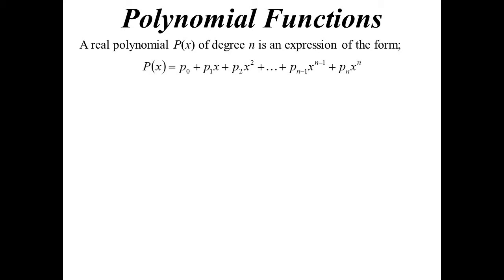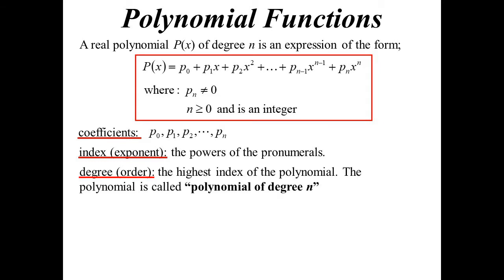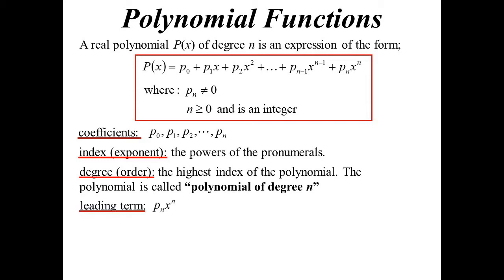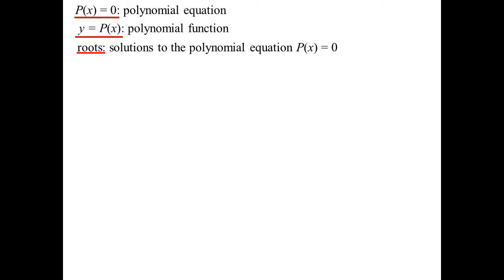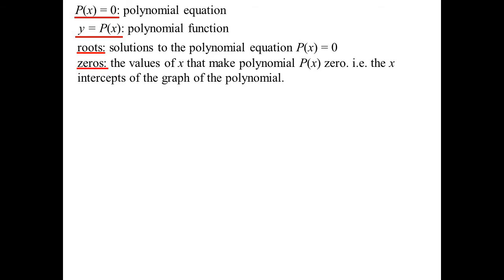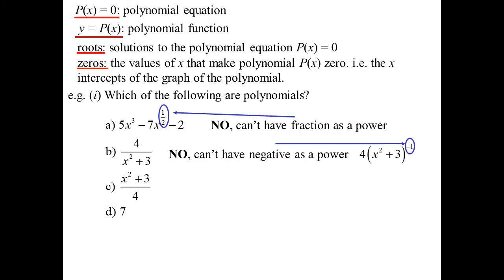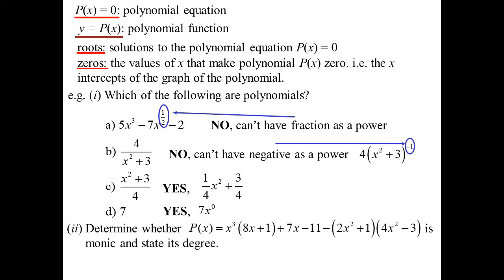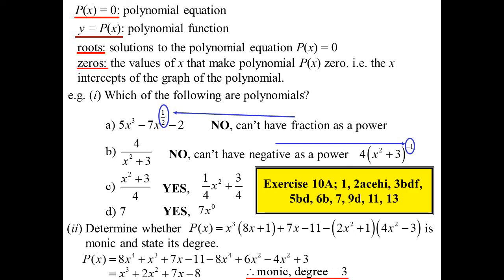11X1 T12 01 polynomials definitions 2020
The key features of a polynomial function